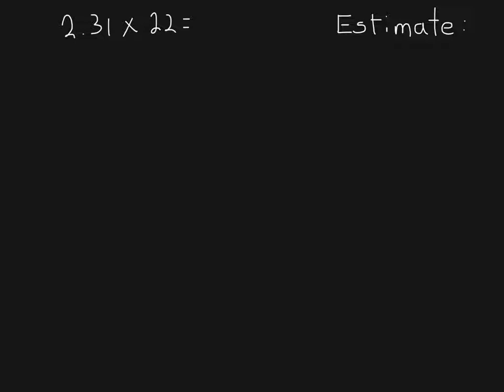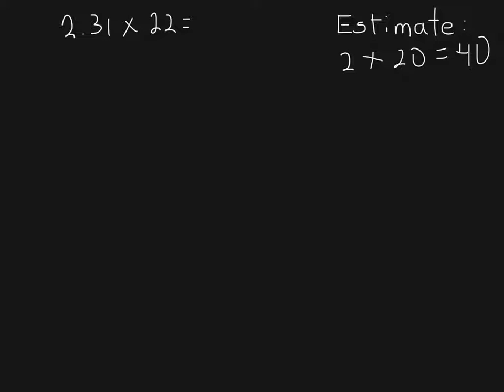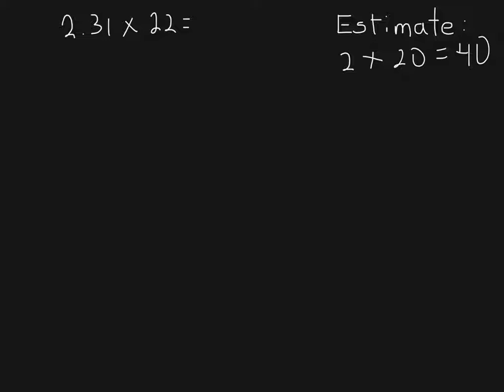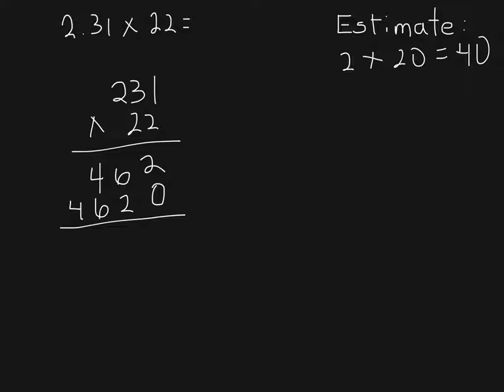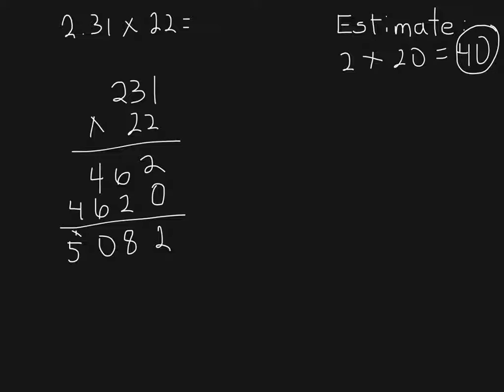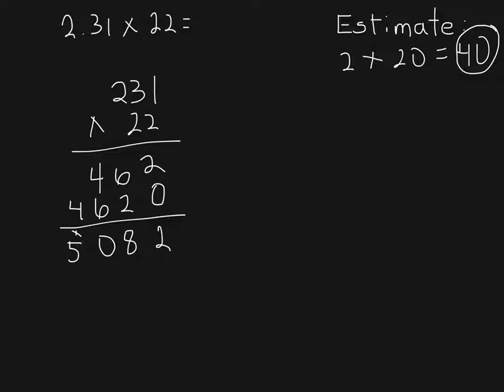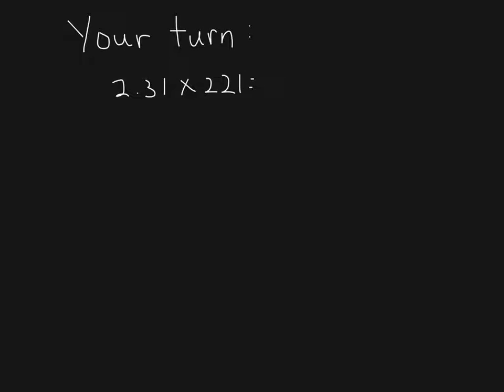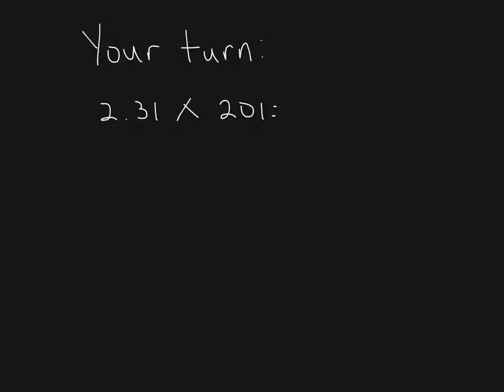ENY M2 lesson 12